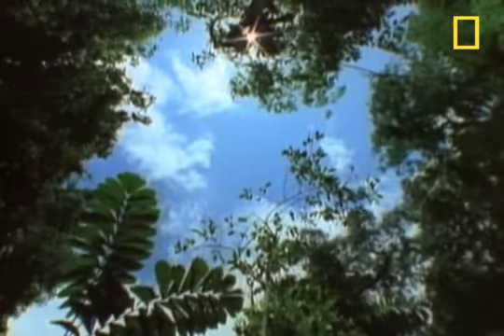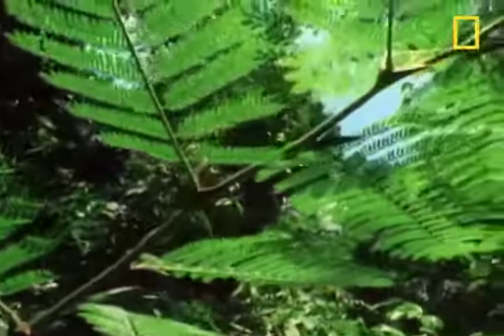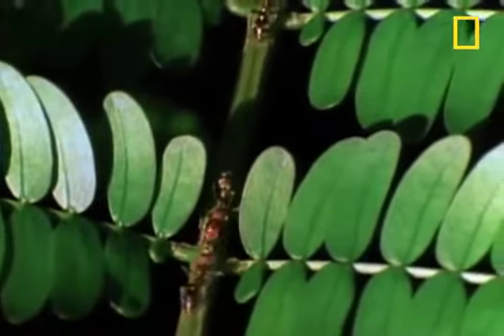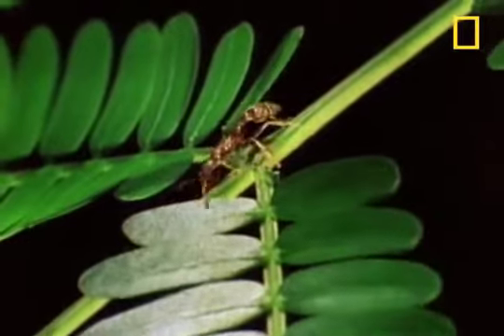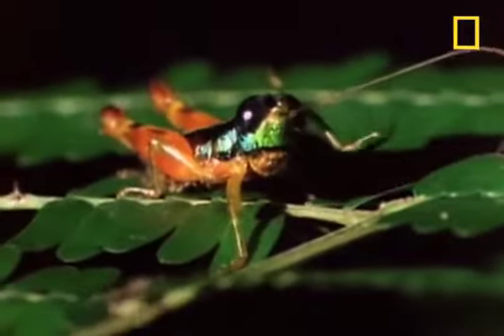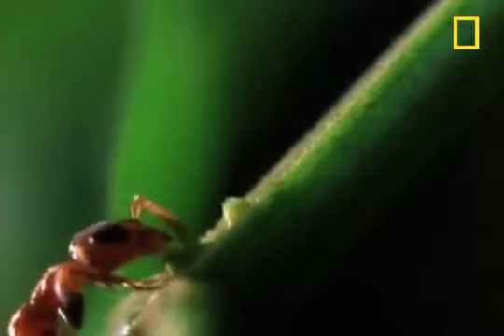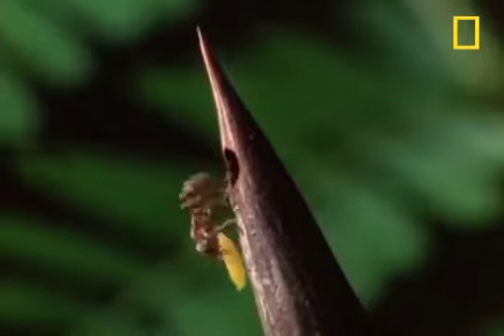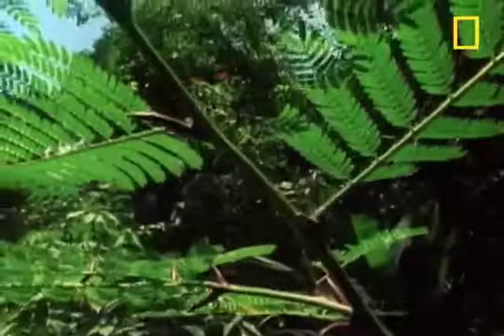Amazing Symbiosis: Ant Army Defends Acacia Tree | National Geographic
All credits of the video go to National Geographic Indonesian Subtitles by Nailul Hikmaturrosyidah

Disarankan oleh: National Geographic